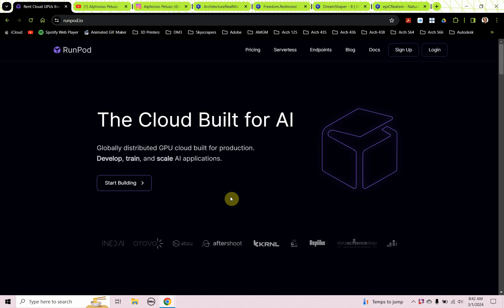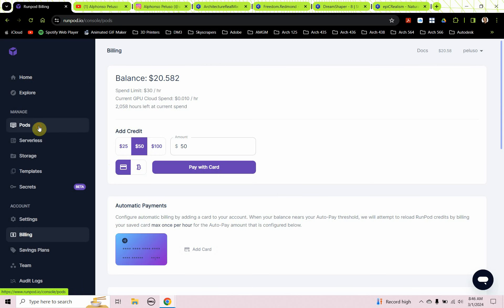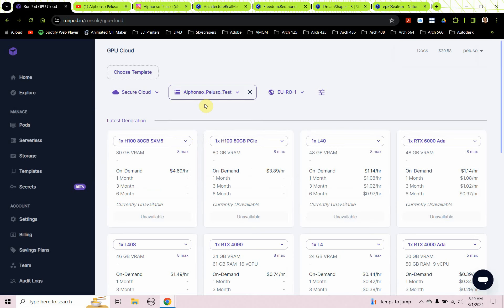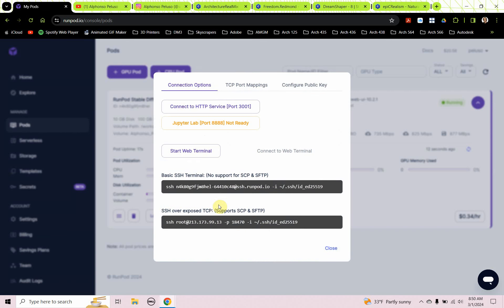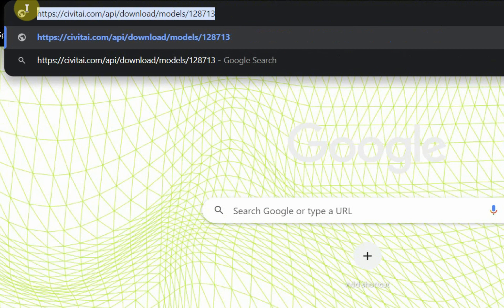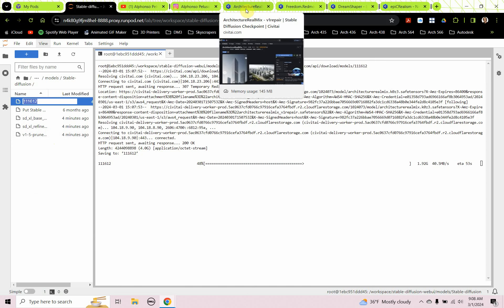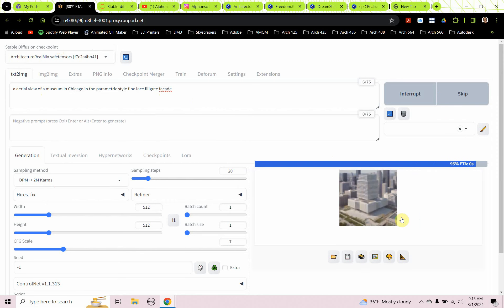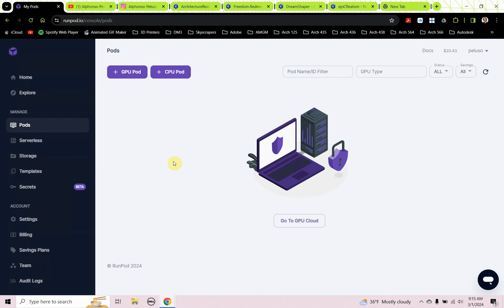Stable Diffusion Run Pod Startup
This video looks at how to run Stable Diffusion on Run Pod.